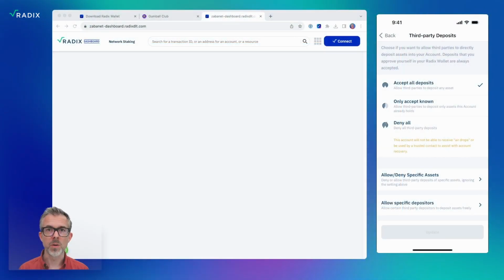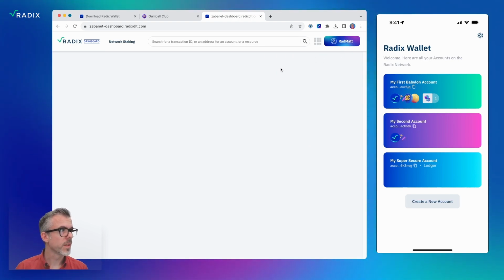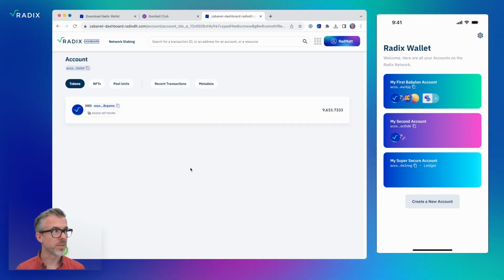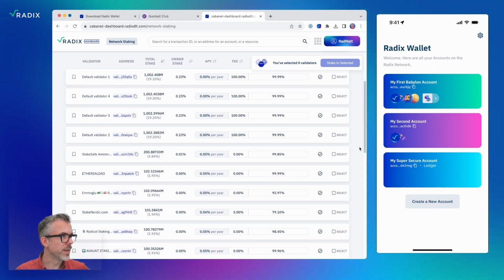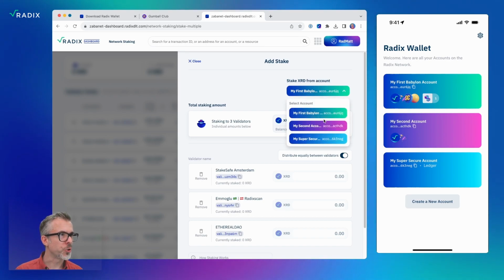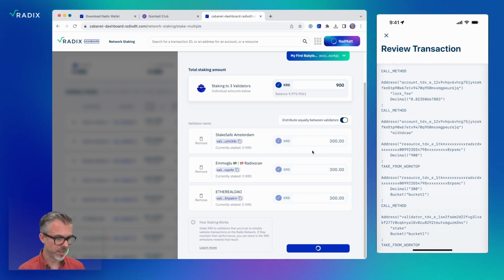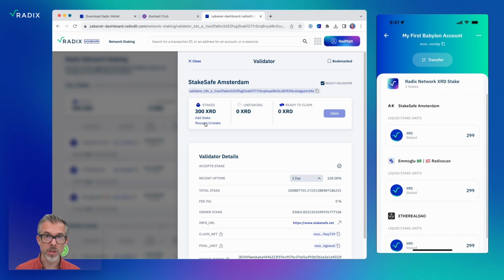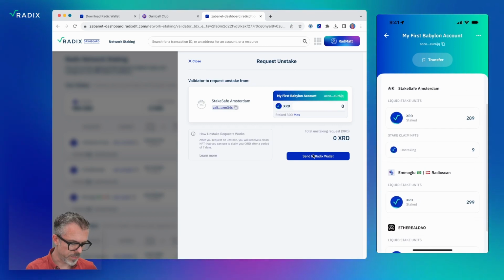Radix Wallet User Guide: How to Use the Radix Dashboard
RDX Works representatives will NEVER initiate contact via direct messages on social or community channels. Be wary of any unsolicited messages claiming to be from support. There is no customer support via direct messages. Anyone offering to help you resolve a problem via DM will be a scammer.